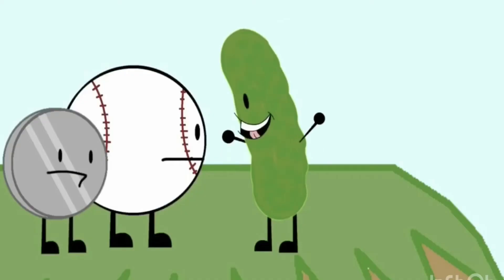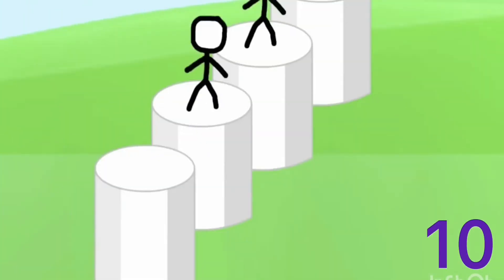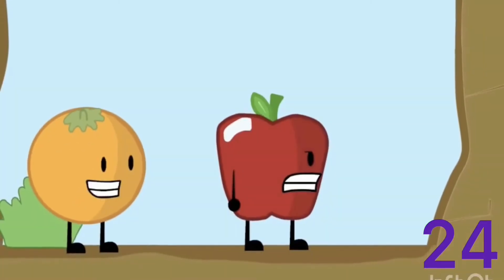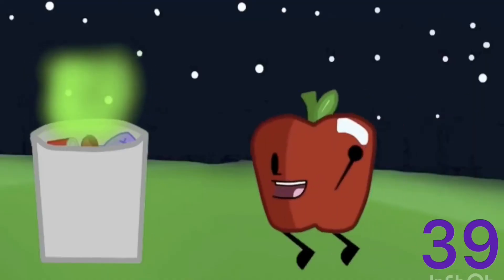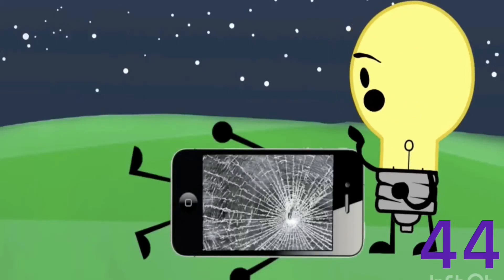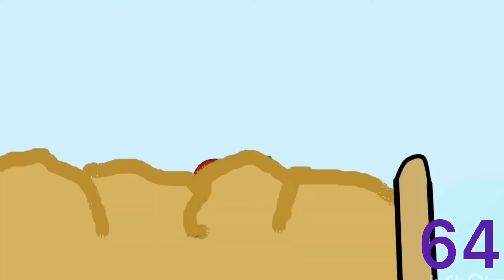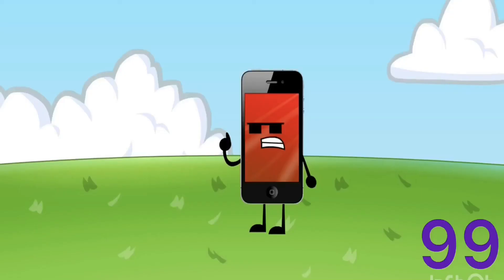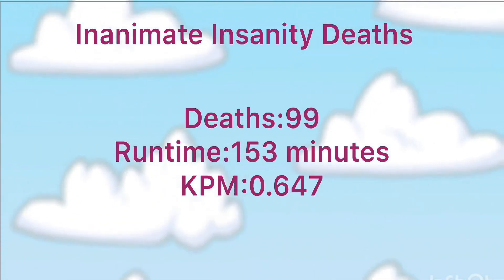Inanimate Insanity (2011) Deaths